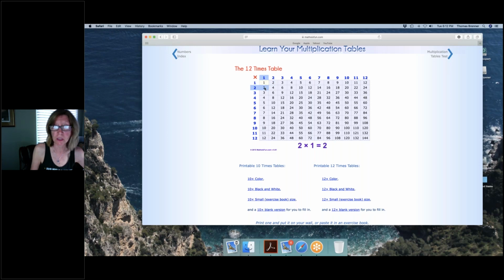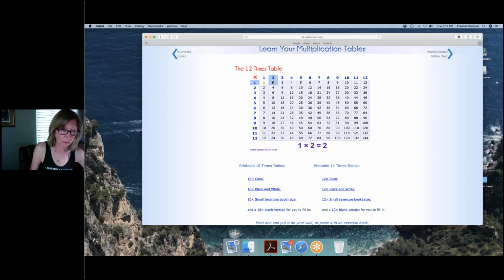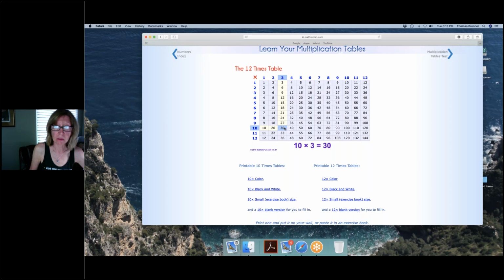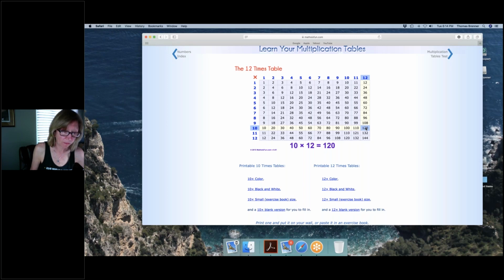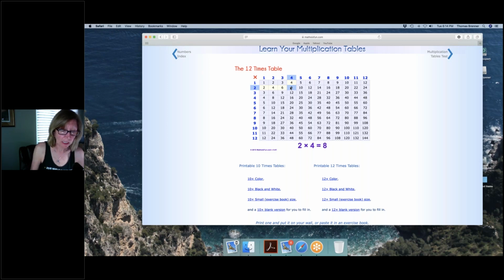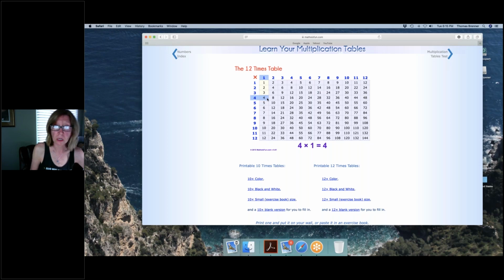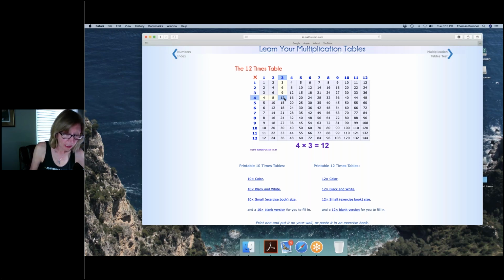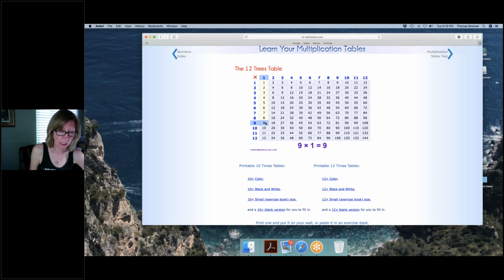Lesson | Multiplication Made Easy